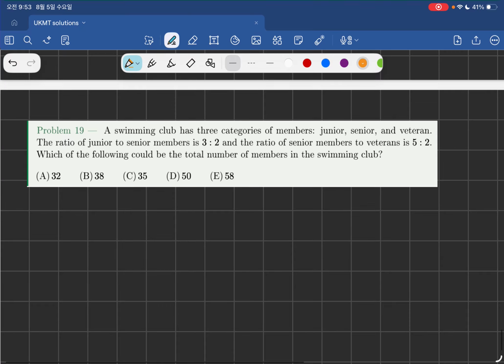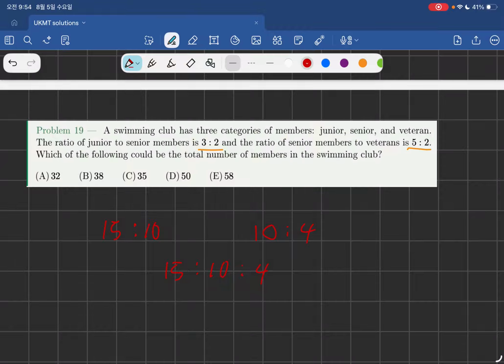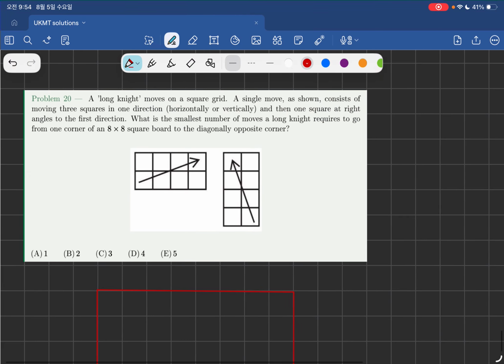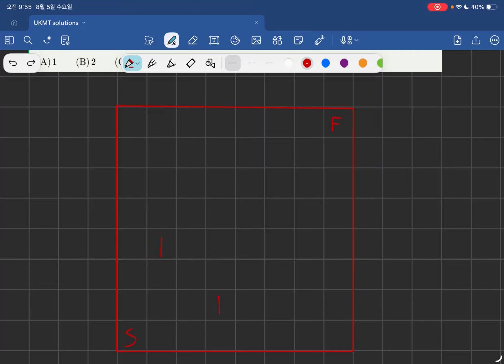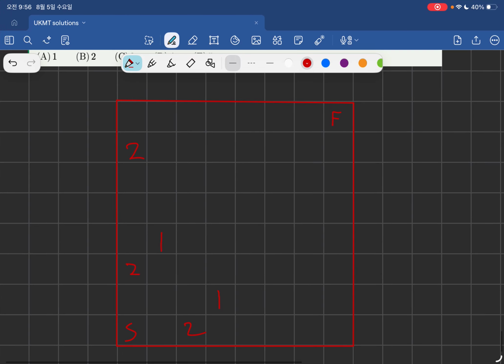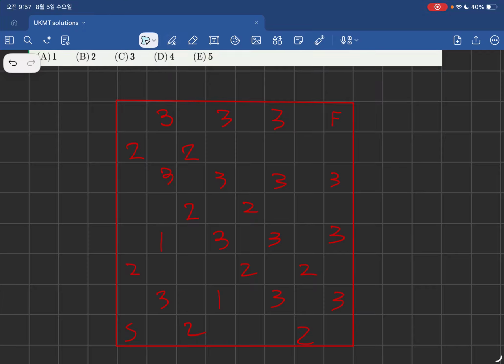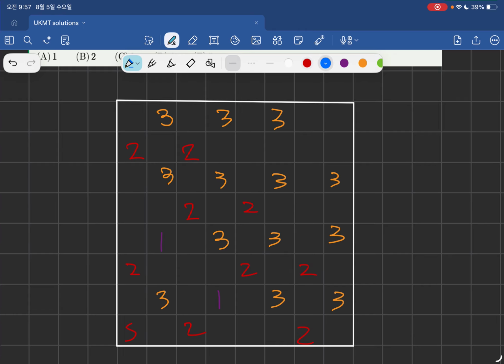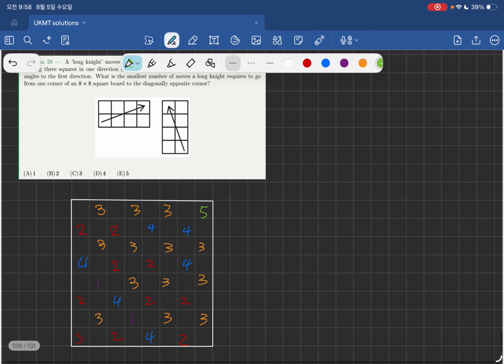UKMT Junior Practice Set 10 Q19-20